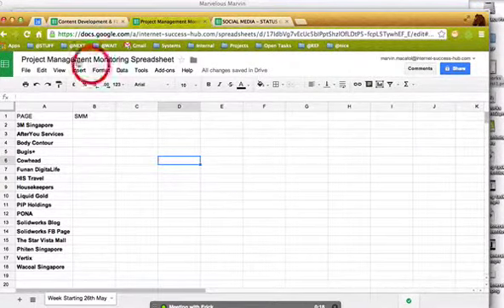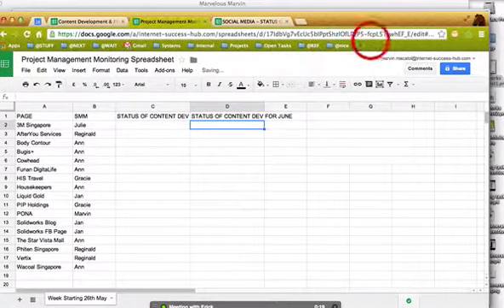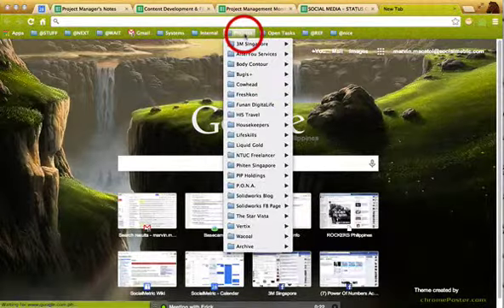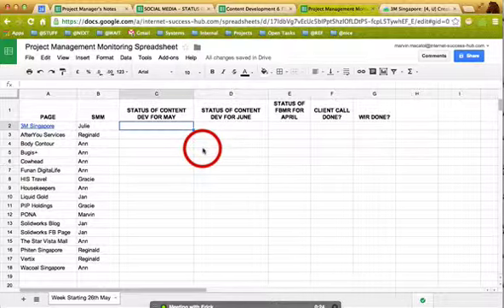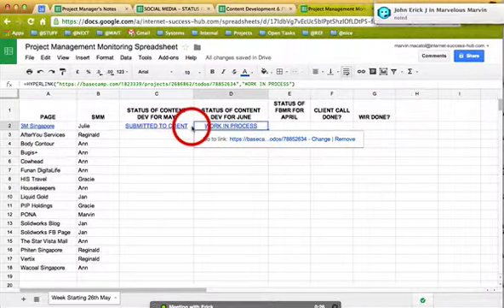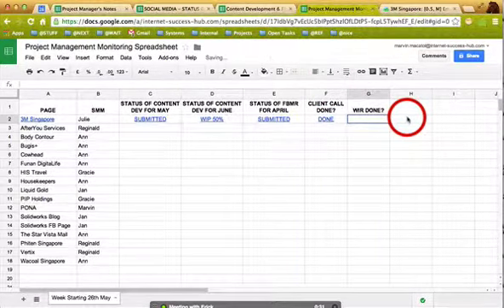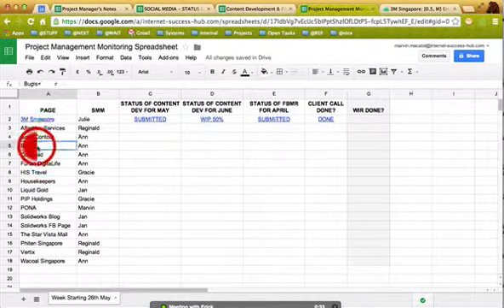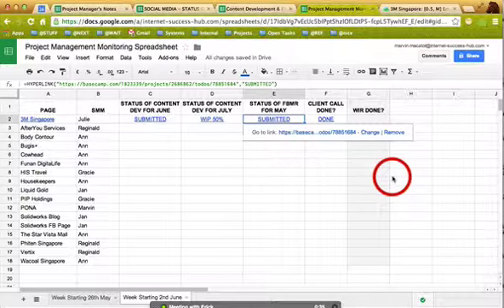How to Fill Out PM Monitoring Sheet